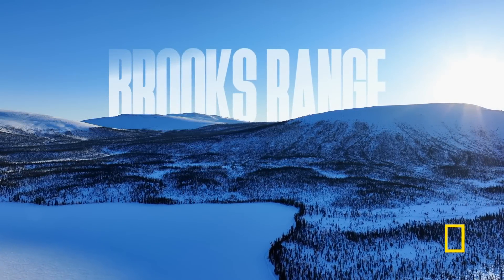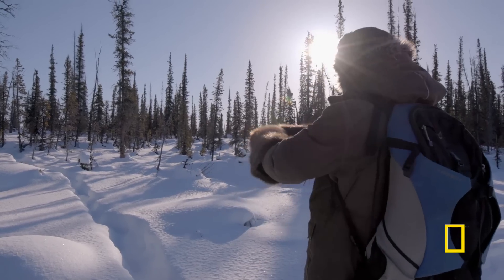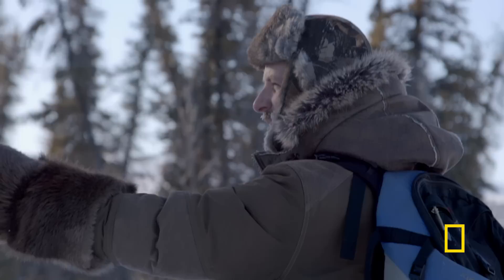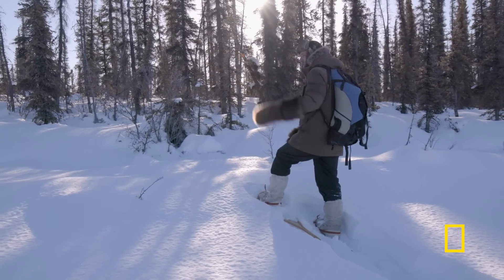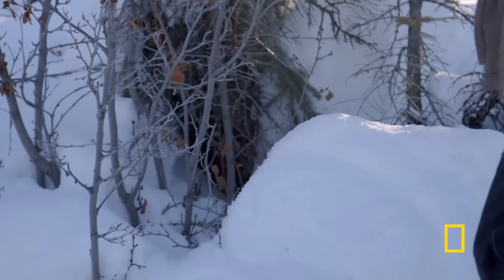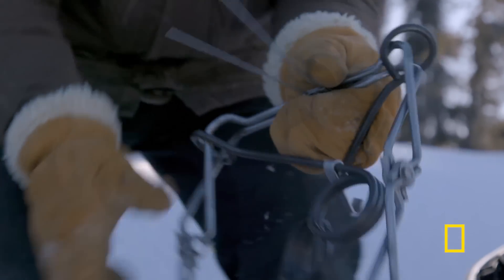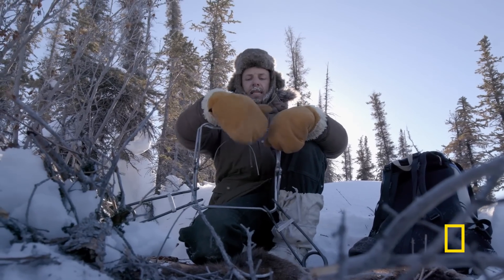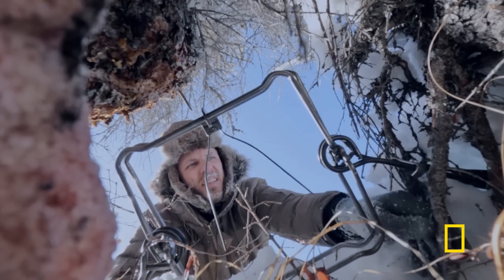Traps on the Land (Clip) | Alaska: The Next Generation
Johnny Rolfe sets traps along the snowy pathway during the winter season for subsistence food.